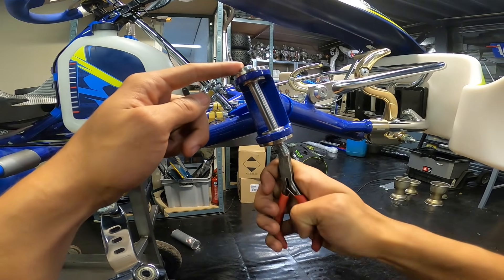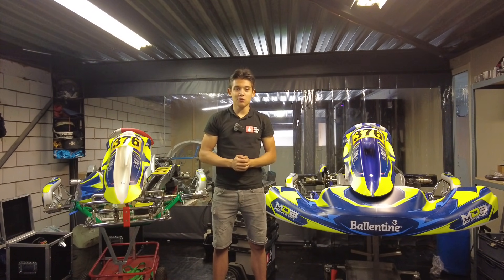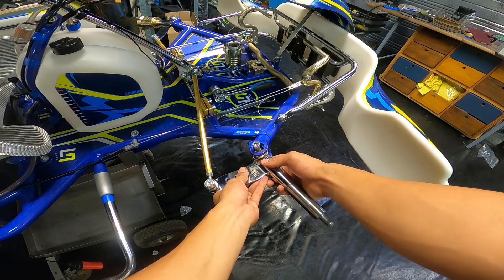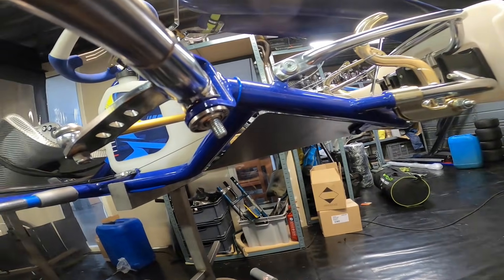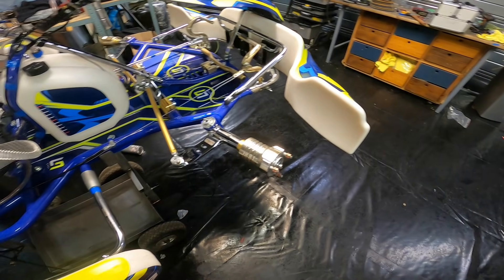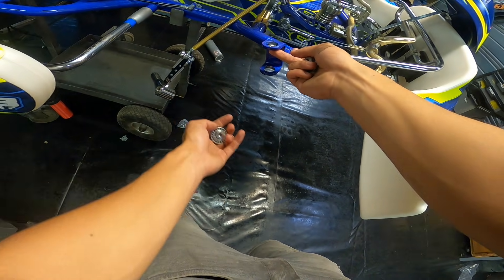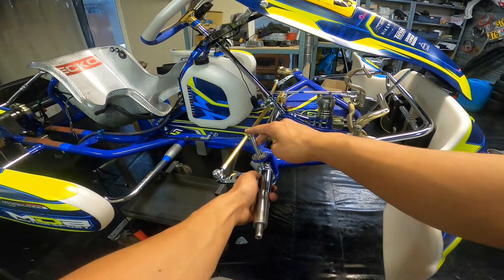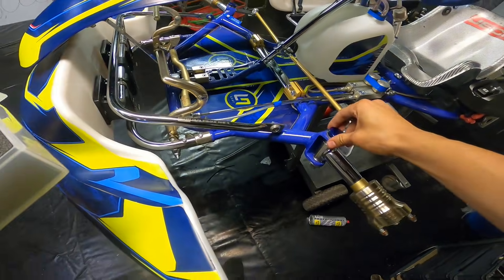CASTER & CAMBER EXPLAINED | Kart Setup Basics #3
Caster and camber are tricky. So in this video I will explain. Enjoy the video!

💸 Save 20% on steering parts, laser and castor kits with the code "CASTOR20"

0:00 - Intro
0:10 - What are caster and camber?
5:10 - How to change your caster and camber
10:00 - Outro